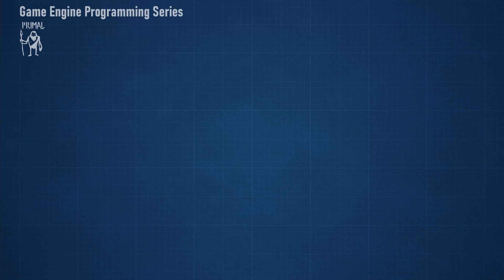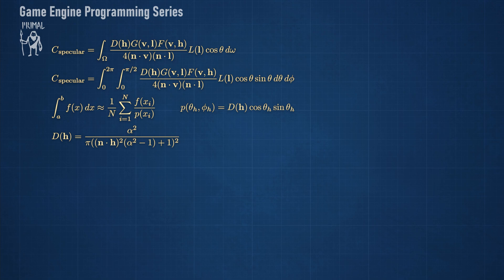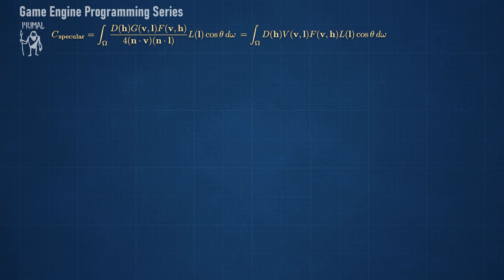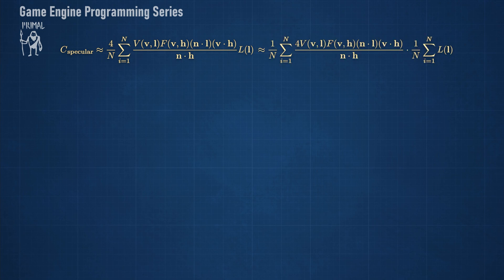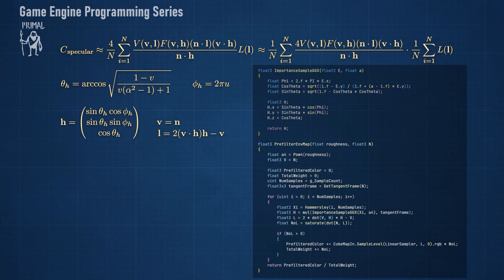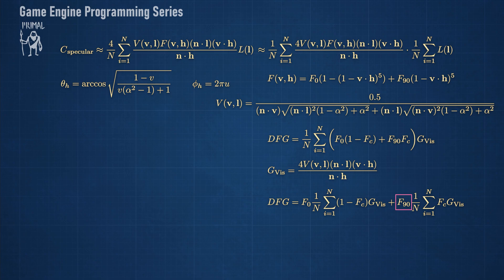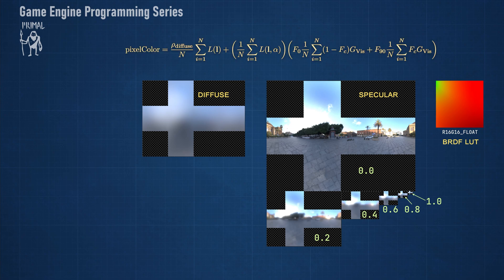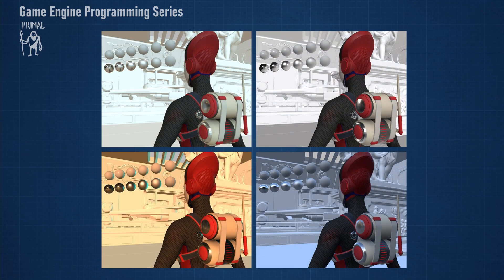Game Engine Programming 074.2 - Importance sampling Cook-Torrance BRDF + the split sum approximation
In the last video we had an introduction to importance sampling and we learned how it's applied for sampling lambert's diffuse BRDF on a spherical hemisphere. Today we're going to use it for sampling the hemisphere with the Cook-Torrance specular BRDF.
🟥(Red Episode)

💜 Big thanks to Tribal Elders:
Von Bismarck,  Lester Lin,  Zachary Shrout

🧡 Big thanks to Shaman patrons:
Shaun Mitchell, Talis Lincoln,  Miime, Timmy Jenkins,  David Ducados, Soheb Bhimani, Wladimir Termont, coldstew

00:00 - intro